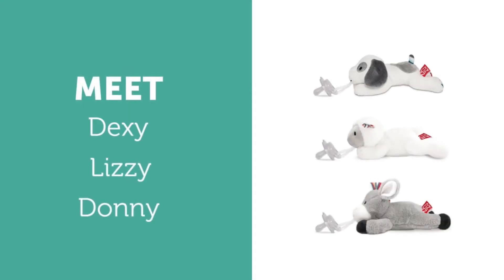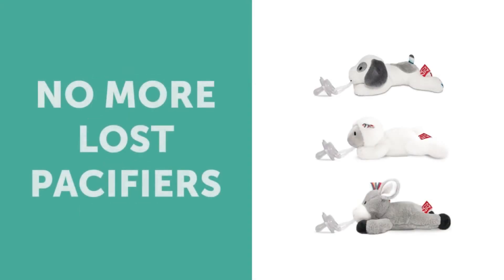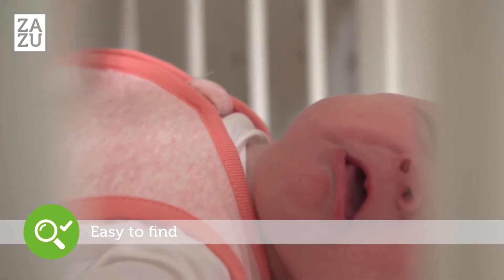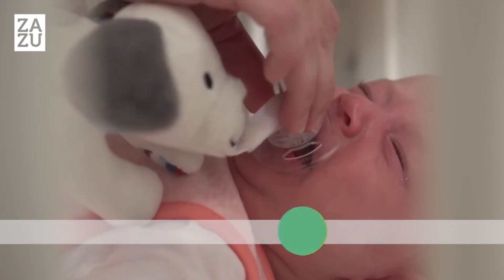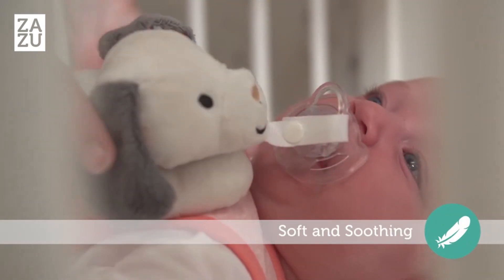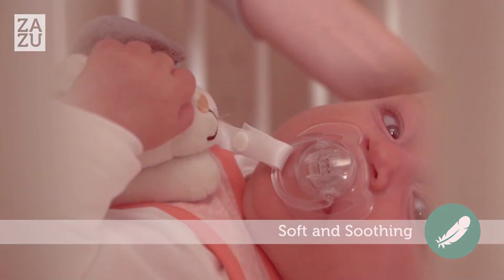Κουκλάκια πιπίλας για μωρά σε σκυλάκι, αρνάκι, γαιδουράκι ZAZU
Oχι άλλες βρώμικες η χαμένες πιπίλες του μωρού!
 η Liz το προβατάκι τα πιο αξιολάτρευτα κουκλάκια πιπίλας.
⭐ Κουκλάκι Πιπίλας
η Lizzy προσαρμόζονται πολύ εύκολα σε κάθε πιπίλα κρατώντας το μωράκι σας απασχολημένο ευχάριστα.
Συνήθως τα νεογέννητα αναστατώνονται όταν χάνουν η πέφτει η πιπίλα τους και οι γονείς απελπισμένα τρέχουν πανικόβλητοι να βρούν λύση για κάτι τόσο απλό.
Ετσι τα παλιά τα χρόνια οι γιαγιάδες μας αυτοσχεδίαζαν και έραβαν κουκλάκια επάνω σε πιπίλες για να μην χάνονται εύκολα.
Τα κουκλάκια πιπίλας της ZAZU
είναι πάρα πολύ μαλακά, εχουν απίστευτες ραφές και είναι τόσο ελαφριά για να μην προσθέτουν επιπλέον βάρος.

Η φιλοσοφία μας είναι να επιτρέψουμε να αποφασίσει το μωρό, ποιά πιπίλα του είναι πιο βολική σε σκληρότητα η υλικό και να την τοποθετήσετε στο κάθε κουκλάκι.

Yπάρχει η ανάγκη στα μωρά και στα νήπια για ένα μικρό αγαπημένο κουκλάκι πιπίλας & παρηγοριάς, που τα βοηθά να κοιμηθούν, να ηρεμούν, να χαλαρώνουν, για να νοιώθουν συντροφιά & ζεστασιά!
Τα μαλακά κουκλάκια πιπίλας η παρηγοριάς είναι η πρώτη ουσιαστική επαφή του νεογέννητου με το παιχνίδι και τον κόσμο των αισθήσεων.
Οσο και εαν σας κάνει εντύπωση είναι ο πρώτος και σημαντικότερος φίλος του μωρού σας και θα γίνει αχώριστο μέλος της οικογένειάς σας.